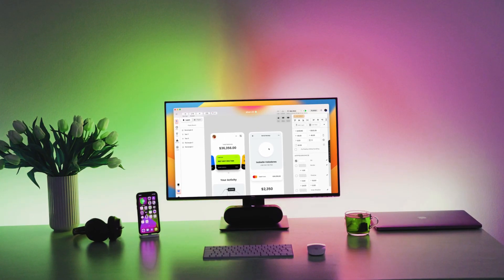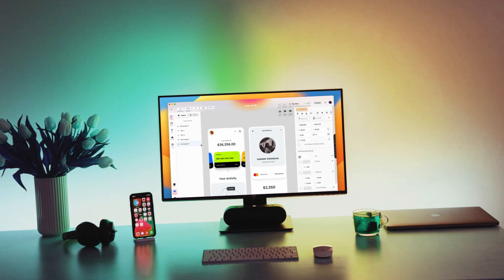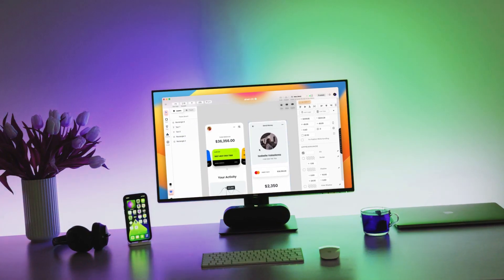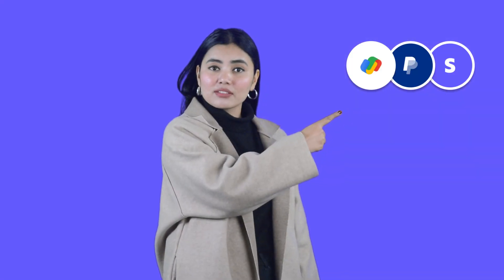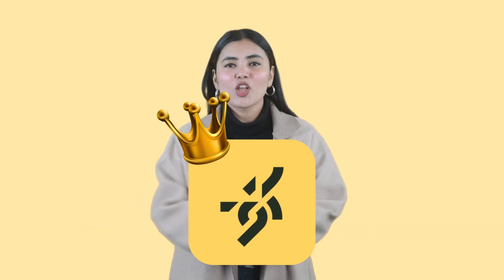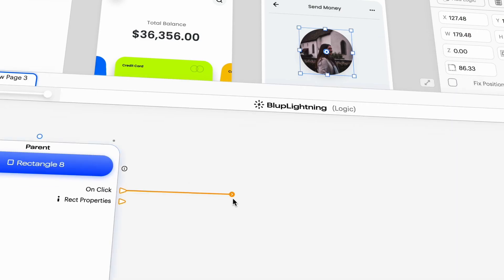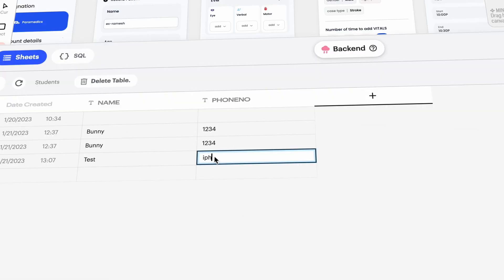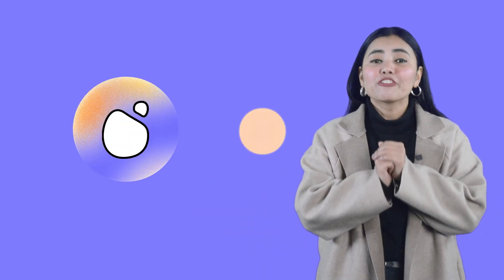How to Build Flutter apps in 2023? (Introduction of Blup | best Visual app builder)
Blup: A Fastest way to create stunning mobile apps with visual Logic and UI Builder.

Yes, if you're planning to create a mobile app, Blup is the most convenient platform to build an app and it takes less than a minute just to get started. Blup is your time saving and cheaper solution to build mobile apps.